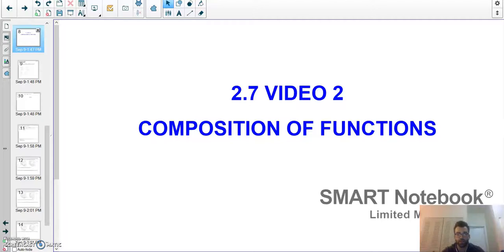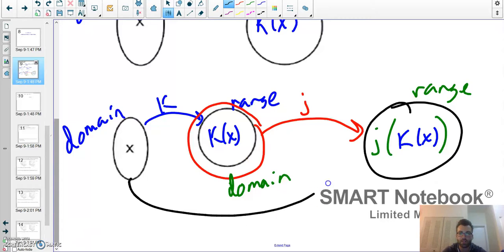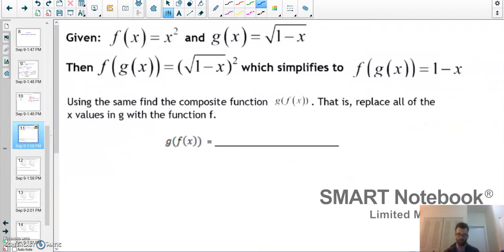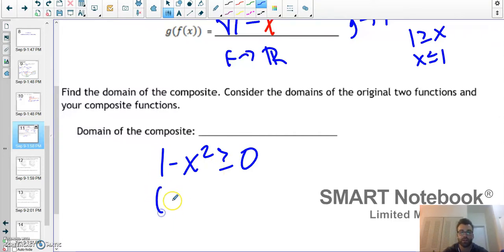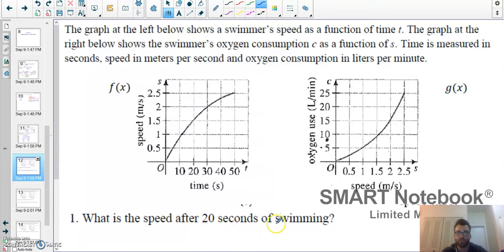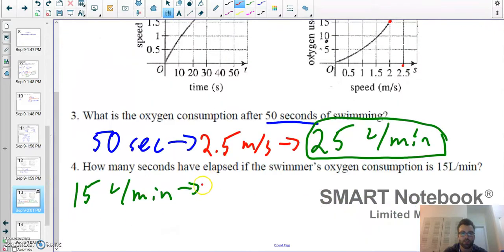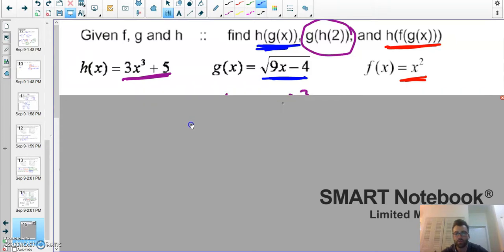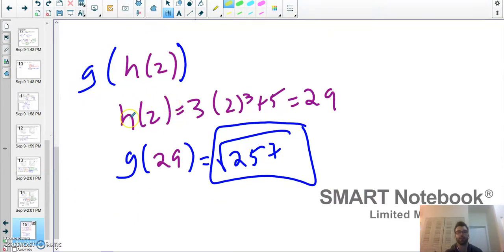2.7 VIDEO 2- COMPOSITION OF FUNCTIONS